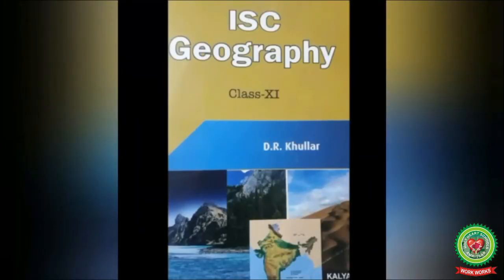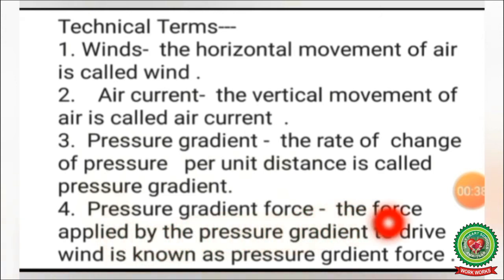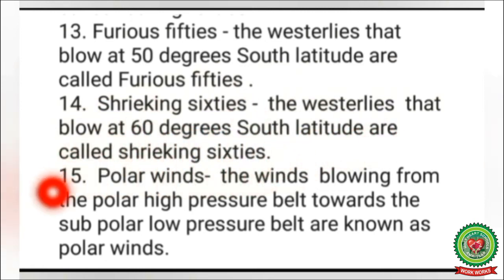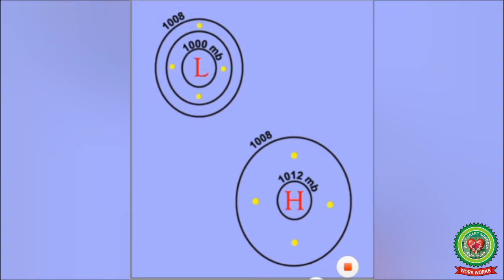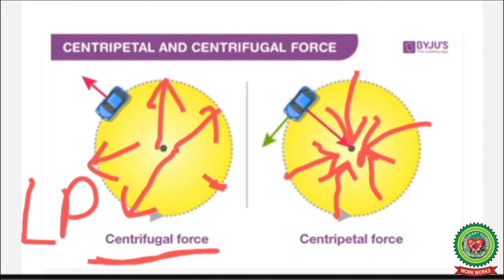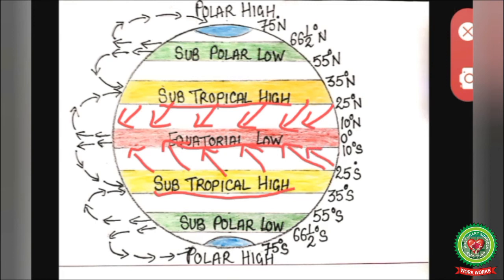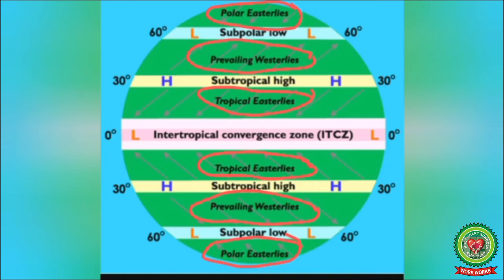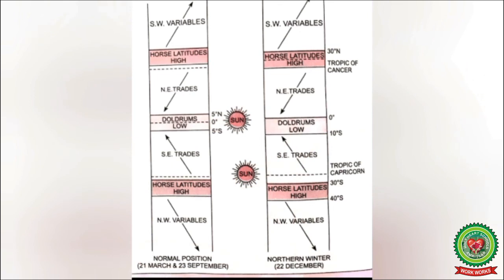Atmospheric pressure and winds|Class 11|Geography|Holy Heart Schools|May 28 2020